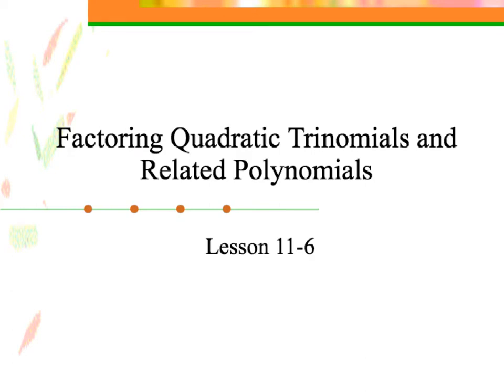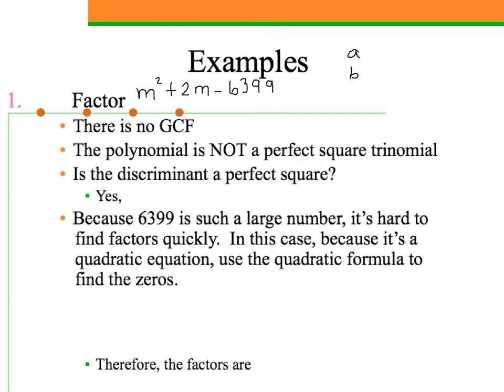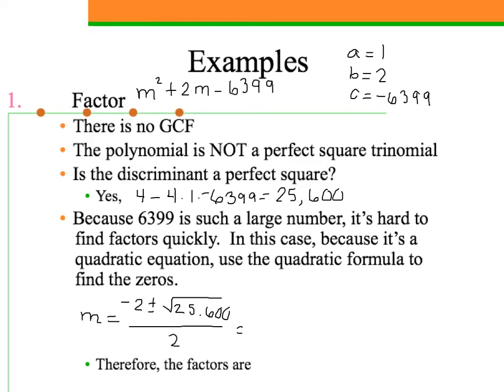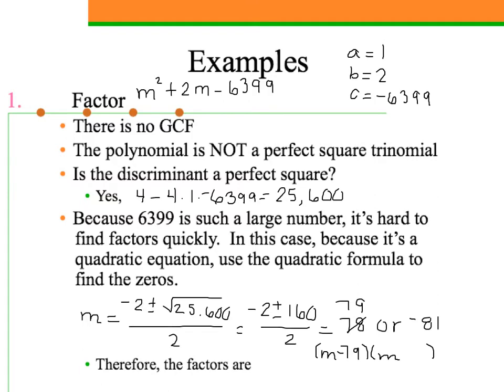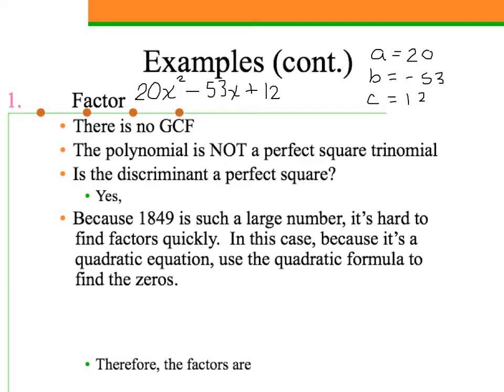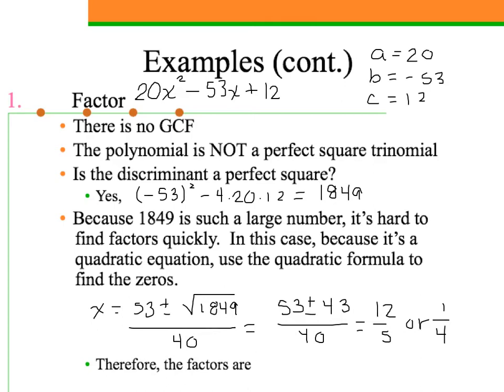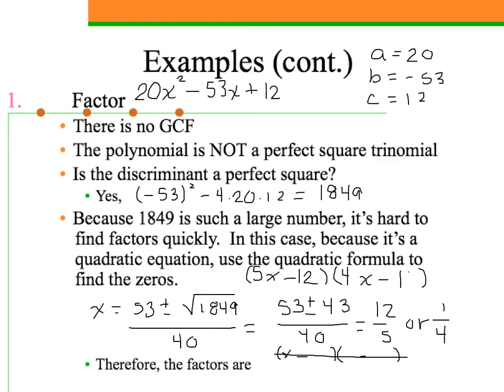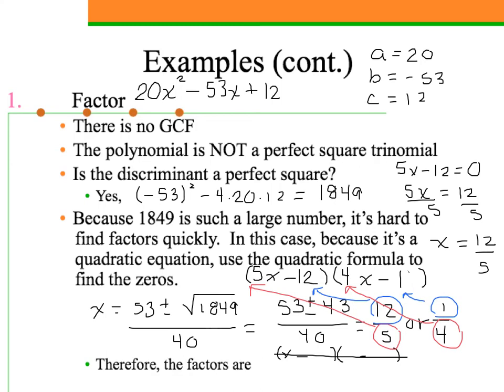Made with Explain Everything